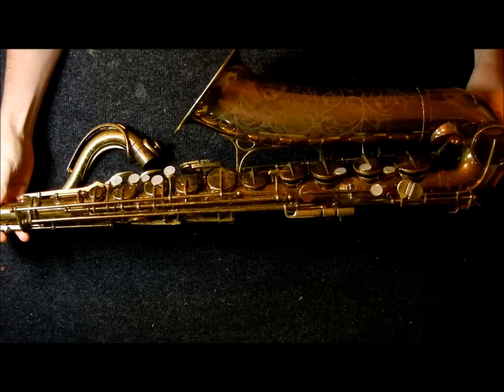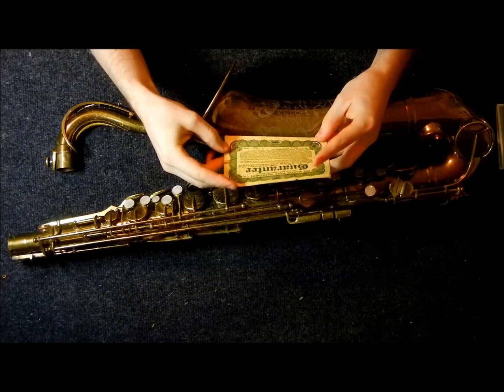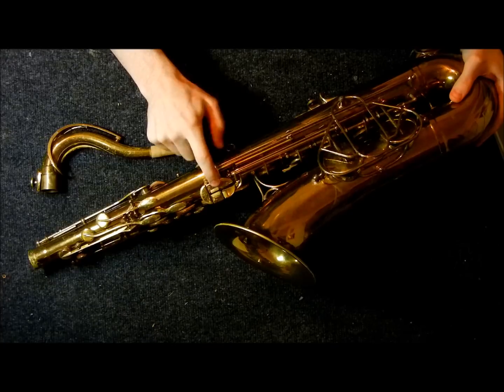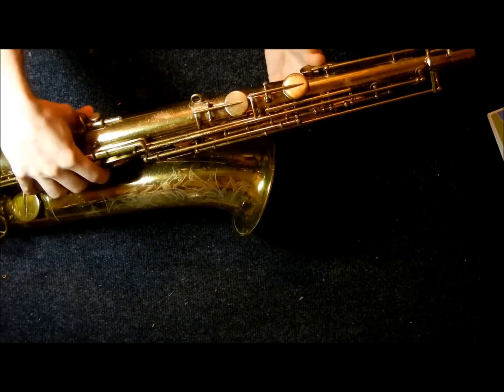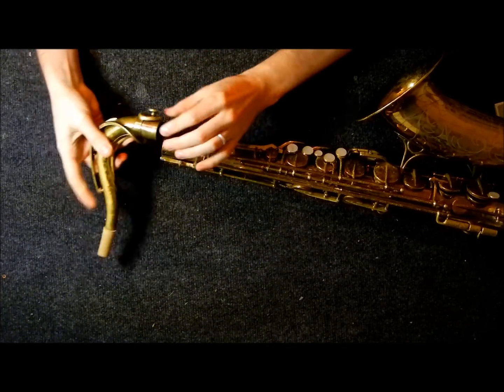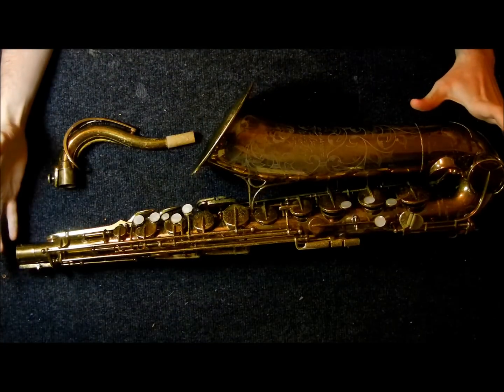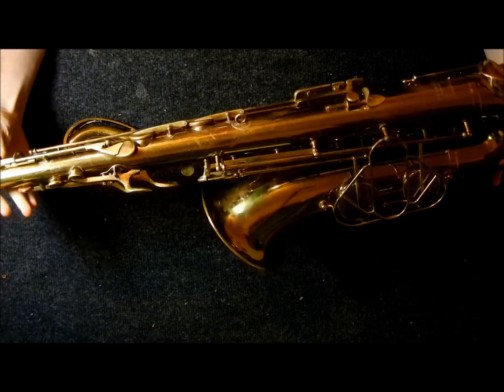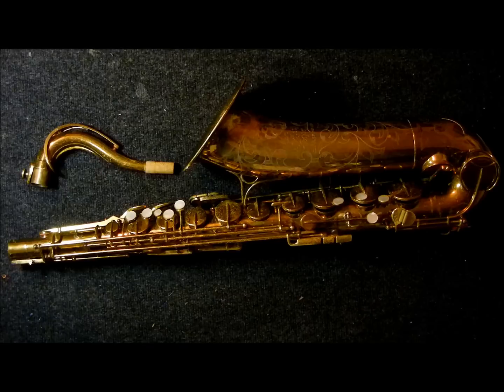Repairman's Overview: Martin "The Martin"/Committee III tenor saxophone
Saxophone repairman Matt Stohrer of Stohrermusic.com gets epic with this seemingly endless overview of a 1954 Martin tenor saxophone.  You'll laugh, you'll cry, you'll be glad this is Matt's last mostly unedited video  Seriously, this one is really long and from now on I'm going to splice in close-ups and stuff like that so its more interesting- but this one has to go to its new owner, so this is the video I had time to make.  Enjoy!  If you can.